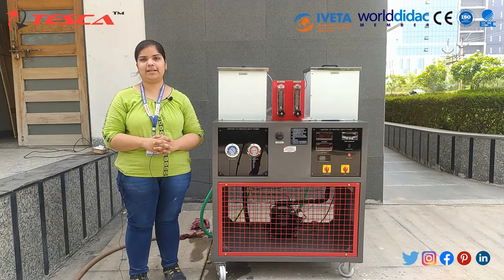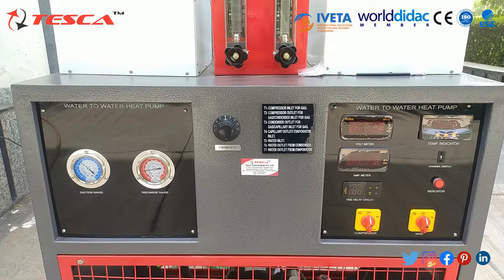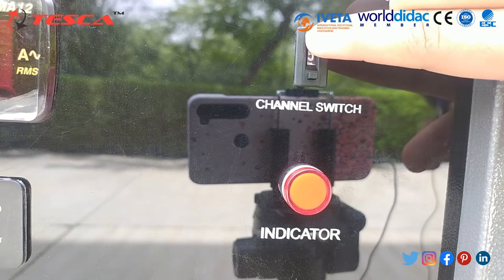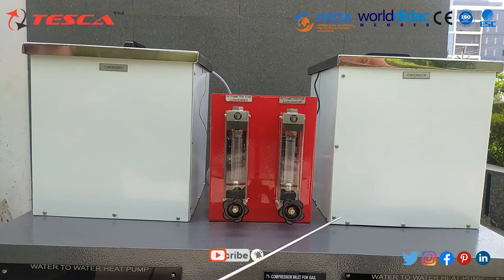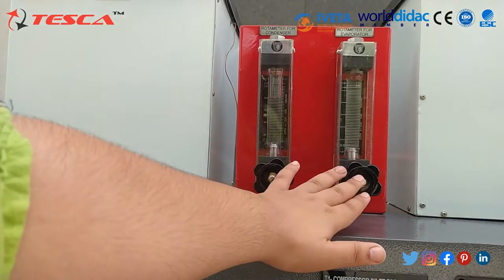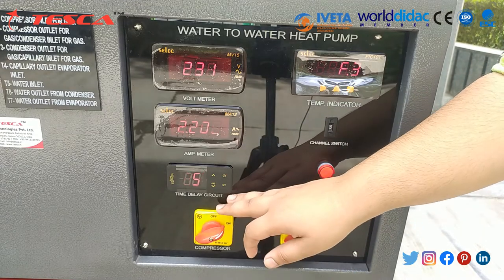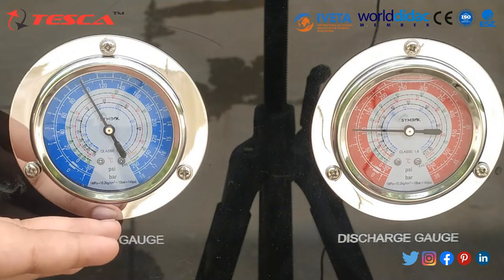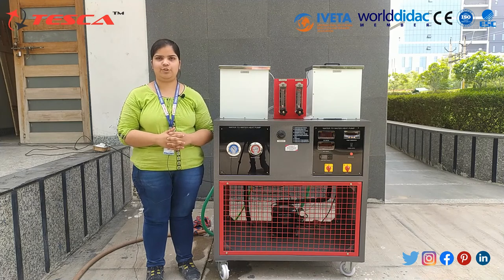Discover The Efficient Water-To-Water Heat Pump: Tesca 21225319.9 - How It Works | TescaGlobal.com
Learn about the efficient Water-to-Water Heat Pump from Tesca 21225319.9 in this video. We will delve into its working principles and explore the benefits of this eco-friendly heating solution for your home or business.

Video Title:  Discover The Efficient Water-To-Water Heat Pump: Tesca 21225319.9 - How It Works | TescaGlobal.com

This video is about Discover The Efficient Water-To-Water Heat Pump: Tesca 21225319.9 - How It Works. But It also covers the following topics:

Water-To-Water Heat Pump
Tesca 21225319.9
Efficient Heat Pump Systems